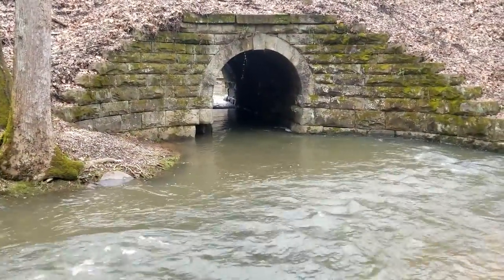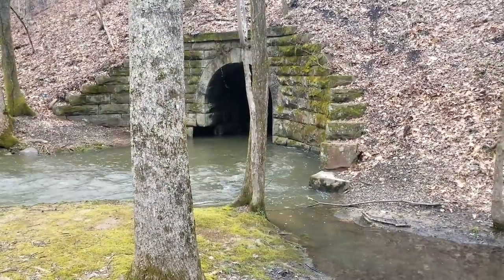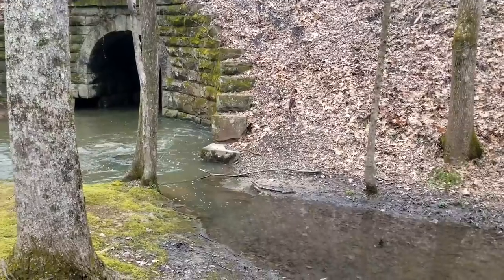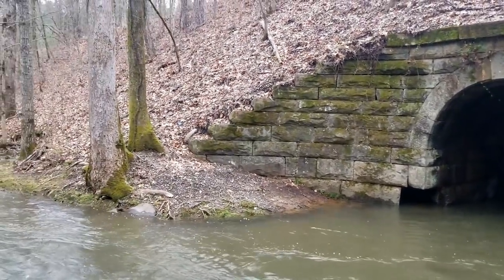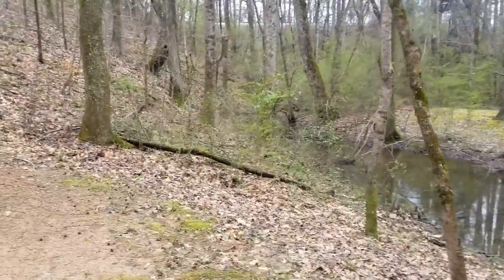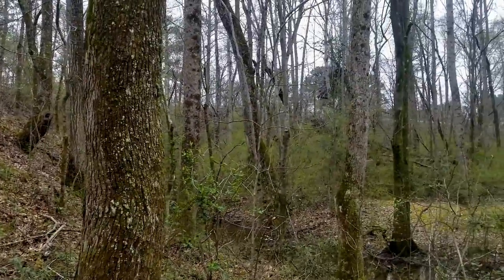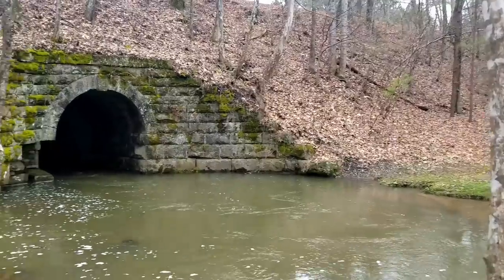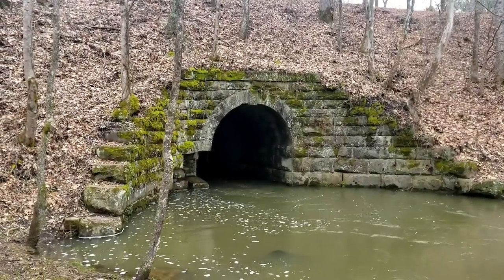Exploring Confederate Railroad and Ross Bridge (circa 1858)!!! Civil War super highway!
Exploring a part of the Confederate Railroad in Alabama! Its amazing what you can learn and see if you take the time to slow down and pay attention to the details! Historic Ross bridge is often overlooked so I took the time to stop by and shoot a quick video to be able to share!